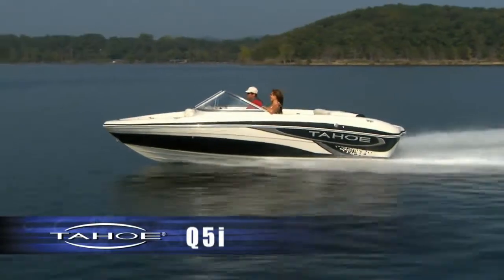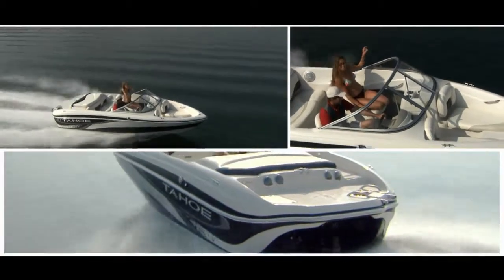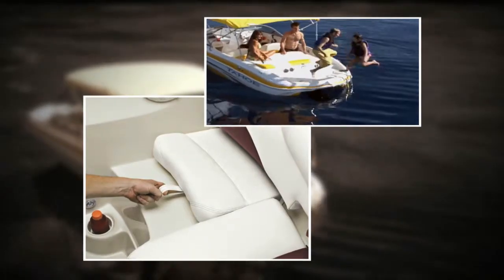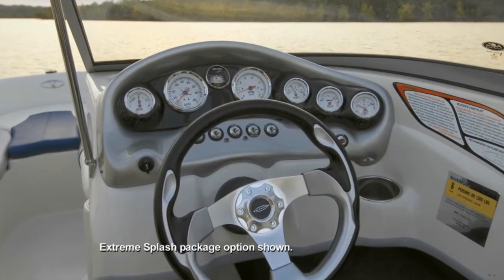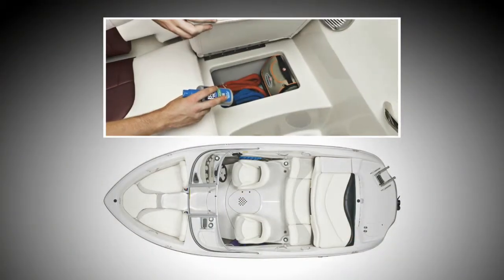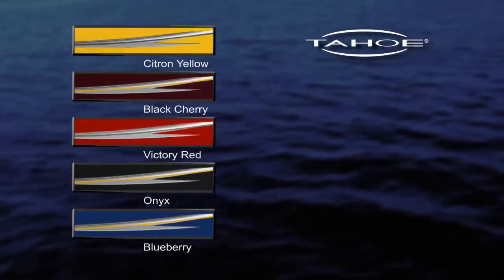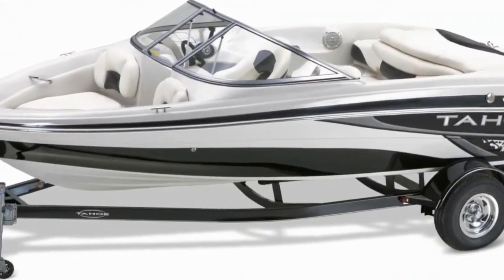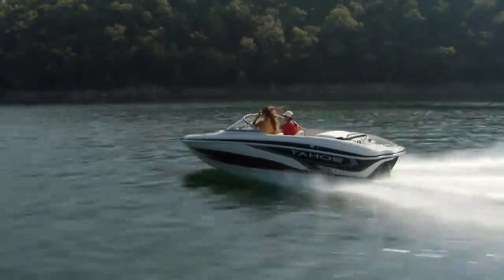TAHOE Boats: 2012 Q5i Runabout Boat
There's no app for this.

Nothing can ever replace the fun, excitement and memories you'll have with family and friends onboard the TAHOE Q5i. Whether you're tied up to the ski ring and showing off your water sports skills or watching the kids have a cannonball competition off the non-skid swim platform. Relaxing in the plush seats and enjoying a cold drink from the built-in cooler. Or cruising all out to nowhere in particular.

There's absolutely no indoor experience that even compares!